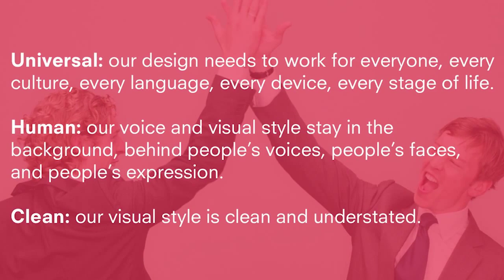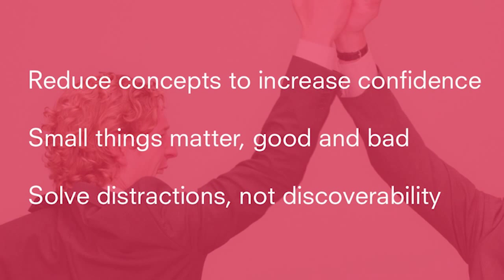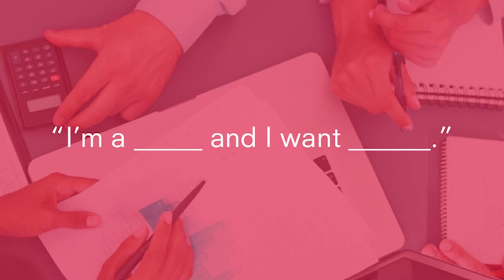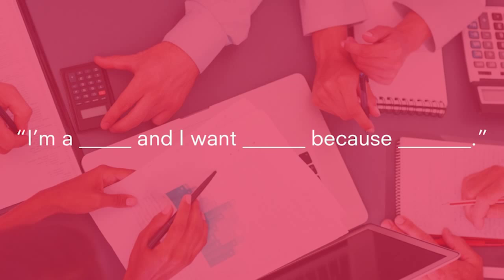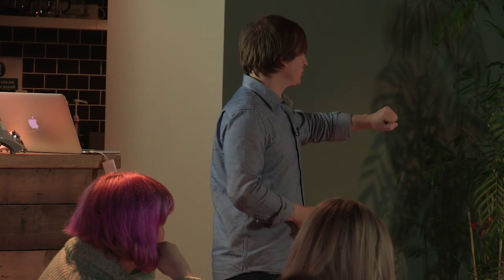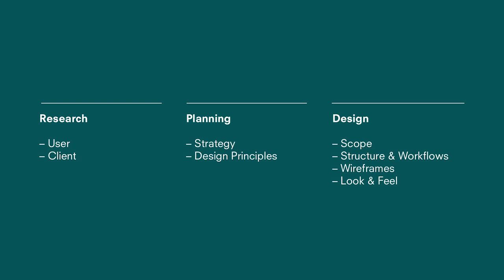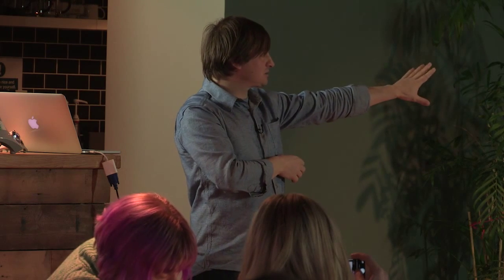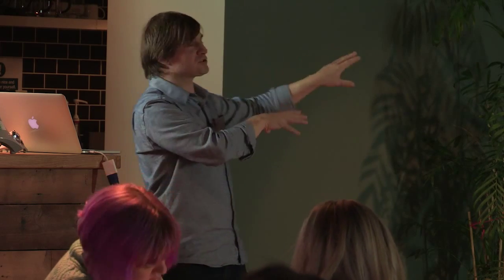An 8-Step Framework for Designing Digital Tools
D&AD represents global creative, design and advertising communities and celebrates brilliance in commercial creativity.

Speaking at the D&AD New Blood Bespoke Brief In supported by npower, Andy Gott guides us through the process of designing digital tools. Full of practical tips and advice, Andy covers all stages of research, planning and design.